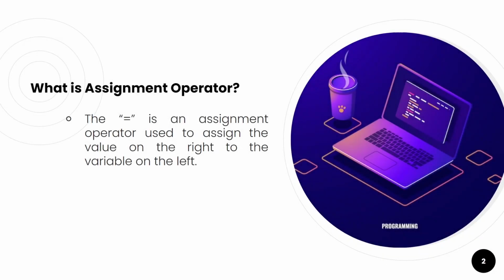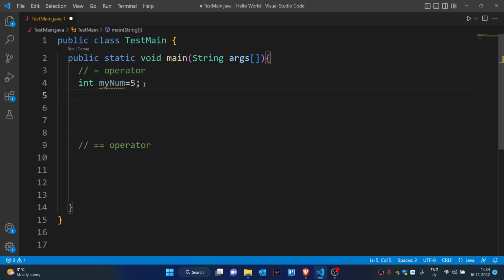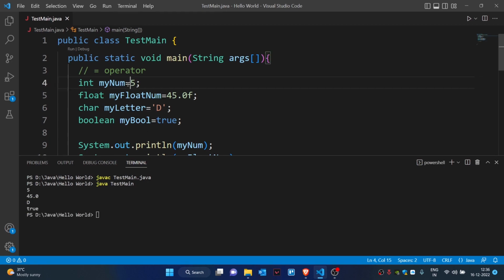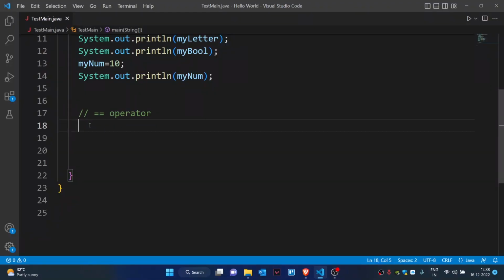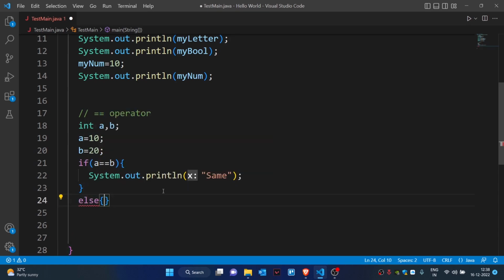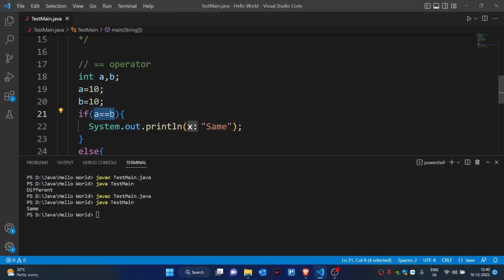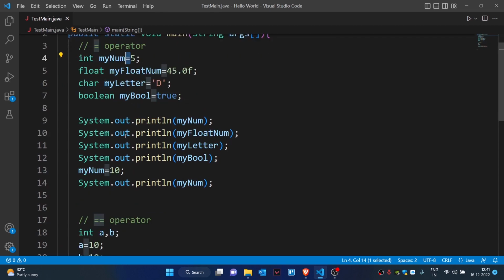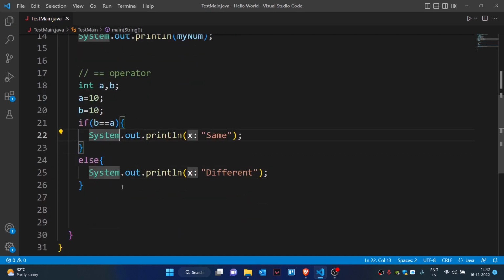Understanding the Difference: Assignment (=) vs Equality (==) Operators in Java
Welcome to our Java programming series! In this tutorial, we're tackling a common source of confusion for many beginners - the difference between the Assignment (=) and Equality (==) operators in Java. Whether you're just starting with Java or need a refresher on this essential concept, this video is your go-to guide for understanding and using these operators correctly.

📌 What You'll Learn:

Clear distinction between the Assignment and Equality operators.
The role of the Assignment operator in assigning values to variables.
How the Equality operator checks if two values are equal.
Common pitfalls and errors associated with misusing these operators.
Best practices for using = and == in your Java code.

Java beginners looking to solidify their understanding of operators.
Developers aiming to avoid common pitfalls related to = and ==.